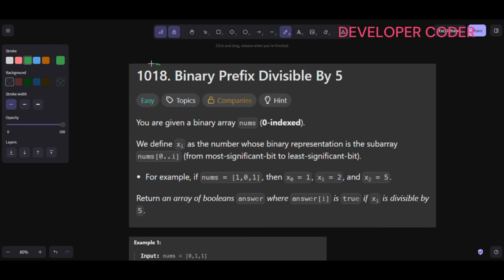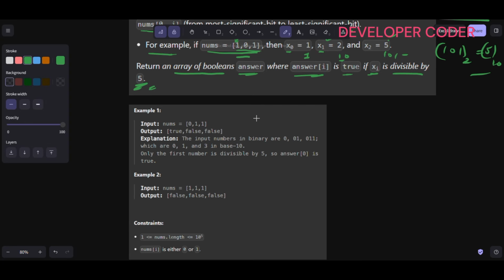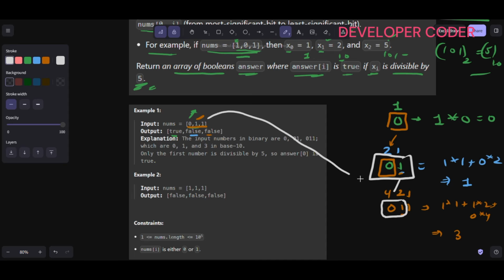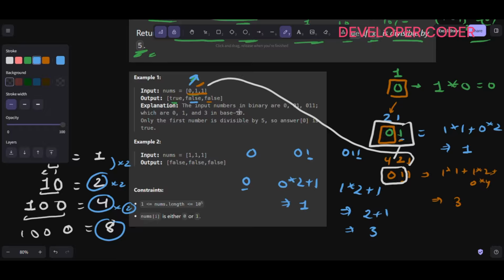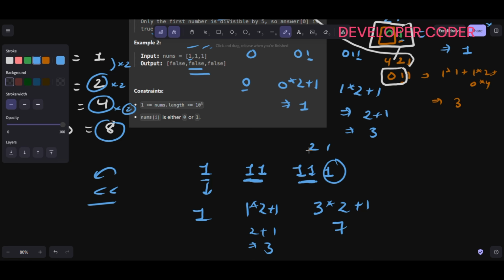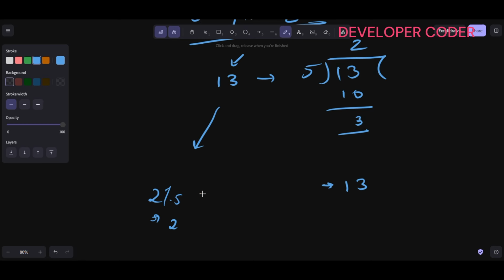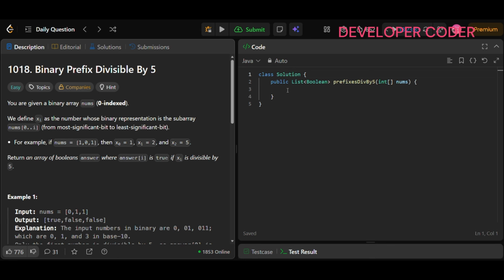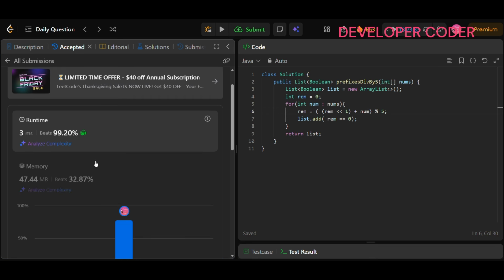Binary Prefix Divisible By 5 | LeetCode 1018 | Java Code | Developer Coder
In this video, we dive into the LeetCode problem Binary Prefix Divisible by 5 (Problem 1018) using Java.
We break down the logic step-by-step, focusing on how to efficiently determine divisibility by 5 using running prefix values — perfect for beginners and intermediate programmers preparing for coding interviews.

💡 Whether you're preparing for FAANG interviews, building competitive programming skills, or mastering Java for problem-solving, this video will level up your thinking.

Binary Prefix Divisible By 5
Binary Divisible By Five Logic
Binary Number Prefix Problem
Prefix Mod Math Java
Divisible Check Logic
Java Interview Binary Problems
Bit Manipulation Prefix
Tech Interview Binary Array
FAANG Java Preparation
Competitive Programming Java
Prefix Running Sum Concept
Binary Math In Java
Problem Solving In Java
Leetcode Solution Breakdown
Data Structures And Algorithms Java
Java Tutorial Leetcode
Java For Coding Interviews
Master Binary Problems
Efficient Mod Calculation Java
Leetcode Prefix Based Question
Binary Computation Logic
Java Logical Thinking
Software Interview Prep
Placement Coding Questions
Java Array Problems
Top Leetcode Interview Problems
Java DS Algo Practice
Binary Of Array Divisible
Coding Challenge Java
Coding Practice For Beginners
Java For Competitive Exams
Programming Training Java
Tech Interview Training
Java DSA Roadmap
Interview Ready Java
Binary Array Java Coding
Java For Tech Jobs
Software Engineer Preparation
Java DSA Full Course
Leetcode Weekly Challenge
Java Bit Based Problem
Java SDE Interview Prep
Binary Divisible Logic Tutorial
Java For Developers
Test Cases In Leetcode Java
Binary Multiplication Logic
Remainder Based Prefix Logic
Coding Logic For Beginners
Learn Logic Building
Improve Analytical Skills
Java Fast Solutions
High Frequency Coding Questions
Binary Prefix Video Tutorial
Divisible By 5 Coding
Java Full Walkthrough
Binary Coding Simple Method
Programming Roadmap
Interview Coding Secrets
Java Best Practices For Logic
Leetcode Cracked In Java
Binary Tricks For Interview
Clean Coding Practices Java
Learn Coding With Developer Coder
DSA Java Training Series
Best Java Approach Leetcode
Binary Computation Technique
Mathematical Thinking Java
Binary Numbers Modulo
Modulo Arithmetic Coding
Logical Problem Solving
Binary Array Prefix Sum
Beginner Friendly Leetcode
Java Arrays Deep Dive
Master Interview Coding
Zero And One Pattern Binary
Bit Based Calculation
Binary Challenge Java
Java Debugging Thinking
Fastest Coding Solutions Java
Hands On Leetcode Java
Crack The Coding Interview Java
Java Career Training
Binary Real Time Coding
Java End To End Explanation
Logical Approach Leetcode
Binary Questions In Interviews
Programming With Array Prefix
Java Prep For SDE Roles
Binary Practice Questions
Top Pattern Binary Java
Coding Interview Must Learn